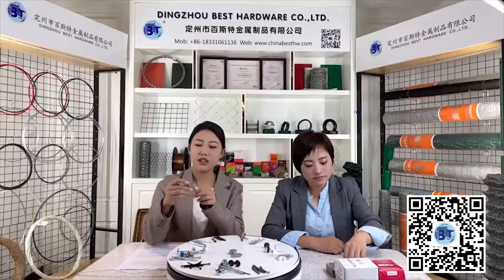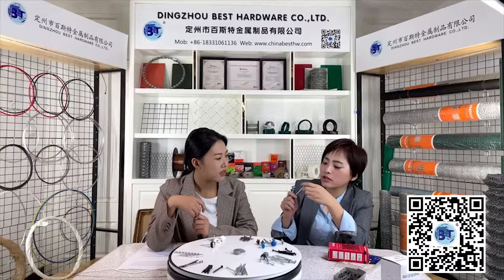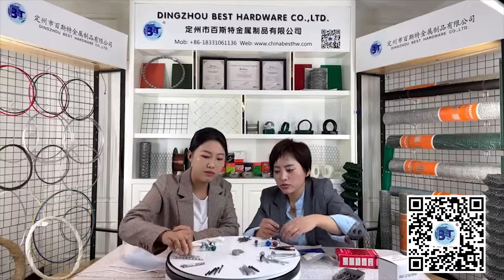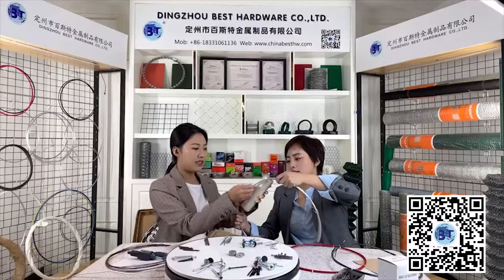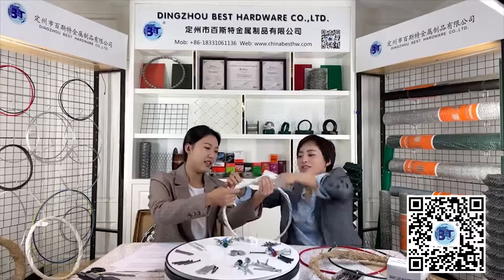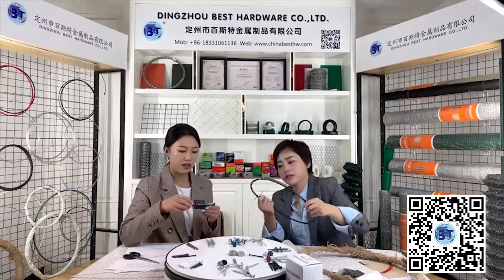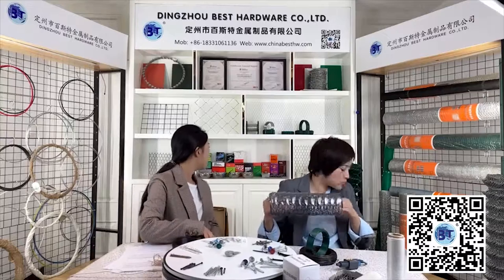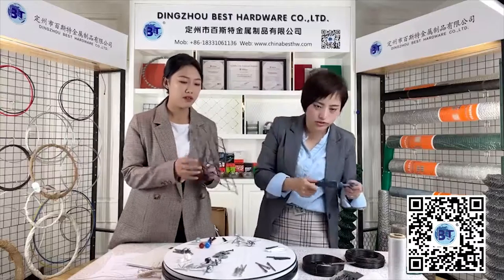130th canton fair, Dingzhou BEST Hardware Co., Ltd.nail,wire, mesh.chinabesthw.com, 0086-18331068342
aluminum insect screen
wood nails
metal sheets
chain link fence
corrugated metal sheet
chainlink wire fence
chain link fencing
barbed wire
welded wire mesh
roofing sheets
corrugated sheets
black chain link fence
fiberglass screen
chicken wire mesh
hardware cloth
nylon screen
square wire netting
corrugated roofing sheets
galvanized steel sheets
nylon window screen
window screen
welded mesh
aluminum coil
galvanized corrugated sheet
drywall screws
galvanized wire mesh screen
coil nails
aluminum window screen
galvanized chain link fence
galvanized welded wire mesh
fiberglass window screen
galvanized fence panels
hot dipped galvanized roofing nails
roofing sheet coil
plastic coated wire
galvanized hardware cloth
pvc coated welded mesh
green pvc coated wire
black steel nails
galv hardware cloth
zinc roofing sheet
cold rolled steel sheets
pvc coated wire
galvanized welded mesh
pvc coated welded wire mesh
roofing nails
flat washers
roofing coil nails
filter screen mesh
galvanized washer
cattle barbed wire
black wire
square wire mesh
invisible insect screen
razor fencing wire
galvanized nails
felt nails
galvanised steel mesh
headless nails
wire nails
lost head nail
galvanized roofing nail
aluminium screen mesh
screw shank coil nails
galvanized steel washer
iron nail
construction nails
chain link mesh
hot dipped galvanized steel coil
gi steel coil
common nails
rebar tie wire
fiberglass mesh roll
ring shank roofing nails
stainless steel roofing nails
black drywall screw
ring shank coil nails
welded mesh fencing suppliers
welded wire mesh panel
galvanized coil
prepainted steel sheets
nylon wire mesh
concrete nails
galvanized wire
clout nails
galvanized steel wire
spiral shank nails
fiberglass insect screen
pallet coil nails
roofing nail factory
colorful head roofing nail
razor wire
gi coil
galvanised clout nails
roofing screws with washer
color corrugated sheet
steel barbed wire
razor wire suppliers
galvanized iron coil
double twisted iron wire
oil painted black wire
square mesh
aluminium corrugated roofing sheets
sand mesh
hardened nails
cut masonry nail
hexagonal wire netting
iron wire nails
reinforcing welded wire mesh
galvanized square mesh
galvanized steel coil
pvc coated chain link fence
galvanized tie wire
galvanized barbed wire
chain link wire mesh
galvanized square wire mesh
hexagonal wire mesh manufacturer
concertina wire
shank nails
umbrella nail
aluminum wire mesh
annealed wire
roofing felt nails
hexagonal mesh
black steel wire
pvc coated barbed wire
pvc coated hexagonal wire mesh
aluminum woven wire mesh
galvanized window screen
concertina razor wire supplier
steel nails
galvanized binding wire
black annealed tie wire
annealed iron wire
black annealed steel wire
18 gauge black annealed wire
flat head nails
black annealed wire
hot dipped galvanized welded wire mesh
roofing nail with plastic washer
fiberglass mesh cloth
soft annealed wire
galvanized razor barbed wire
spiral concrete nail
prepainted corrugated roofing tiles
duplex nails
ppgi
prepainted steel coil
black iron wire
black concrete nail
welded razor wire mesh
electro galvanized wire
galvanized umbrella head roofing nail
electro galvanized iron wire
common iron wire nails
annealed black wire
galvanized iron wire
hexagonal wire mesh
pvc chain link fence
mosquito wire screen
hot dipped galvanized barbed wire
black annealed cut wire
umbrella roofing nail supplier in china
black iron wire manufacture
concrete steel nails
galvanized concrete nail
hexagonal chicken wire mesh
umbrella head roofing nail
annealed binding wire
twisted roofing nail
aluminum alloy window screen
prepainted steel roofing sheet
galvanized iron binding wire
polishied common nails
twisted shank roofing nail
concertina razor wire
window screen manufacturer
twisted barbed wire
u type nails
pvc coated binding wire
square boat nails
umbrella roofing nail
hexagonal gabion mesh
oiled black iron wire
bullet head nail
single strand barbed wire
black annealed binding wire
color coated steel coil
corrugated zinc roofing sheet
concertina coil manufacturer
pvc coated iron wire
black twisted iron wire
hexagonal gabion wire mesh
galvanized spool wire
double twisted annealed iron wire
common wire nails
pvc coated gi wire
black twisted annealed wire
pvc coated tie wire
nylon window mesh
nylon mesh cloth
hot-dip galvanized iron wire
galvanized common nails
blue concrete nail
twisted iron wire
black iron binding wire
16 gauge black steel wire
galvanized poultry net
prepainted corrugated sheet
black twisted annealed iron wire
twisted black wire
twisted black annealed wire
double twisted annealed wire
double twisted black wire
double twisted black iron wire
double twisted black annealed wire
double strands barbed wire
galv poultry net
plastic mosquito net screen
galvanized corrugated iron sheeting
prepainted galvanized steel sheets
prepainted corrugated galvanized steel sheet